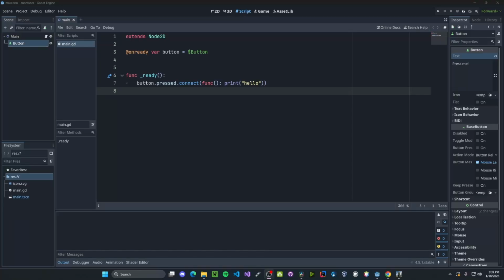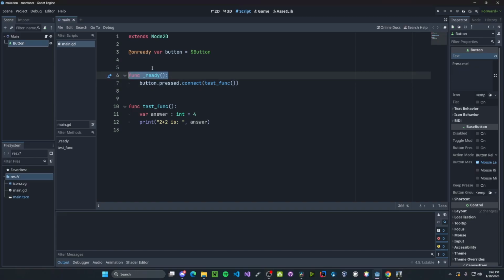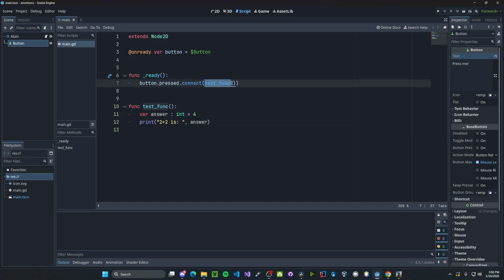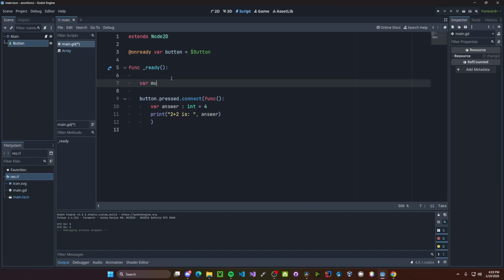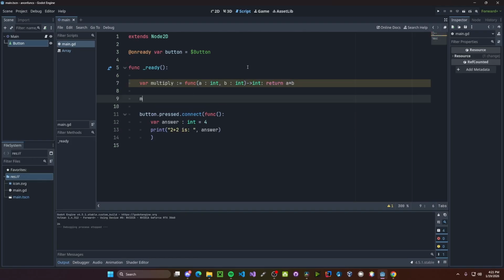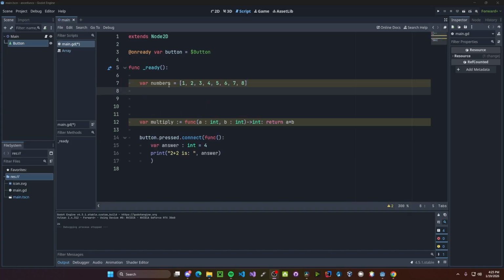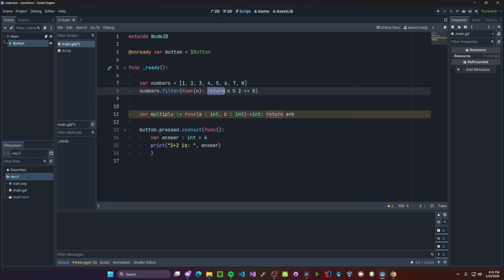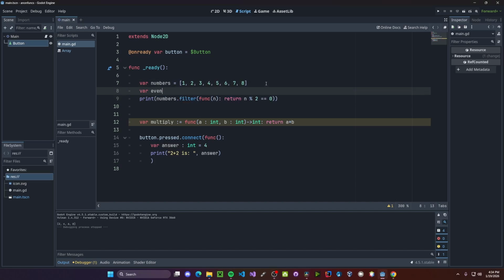Godot 4 Lambda Functions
Quick tutorial on how to use lambda functions in Godot 4!